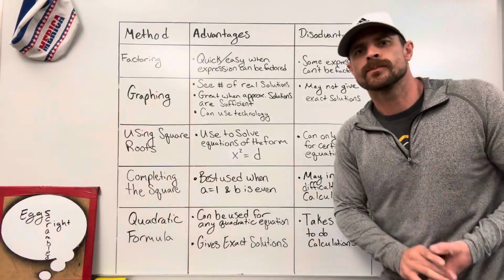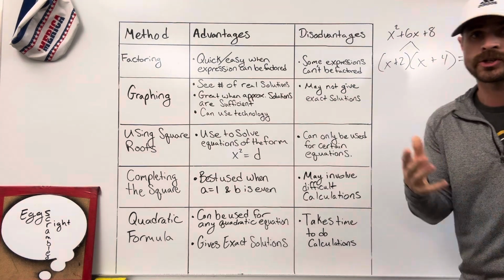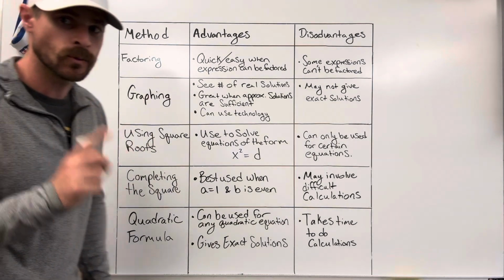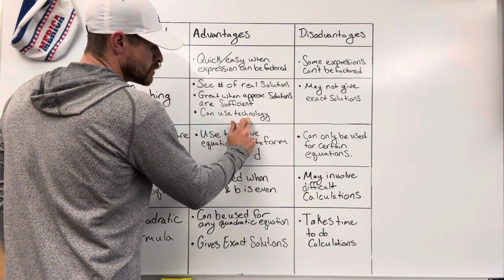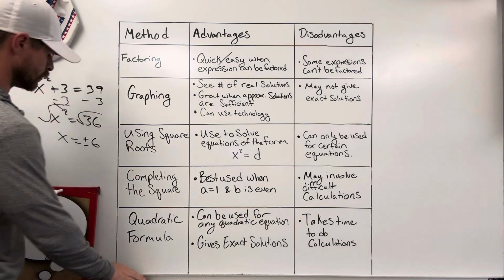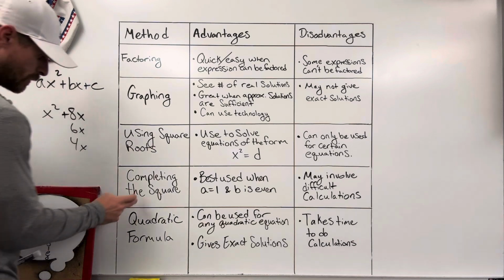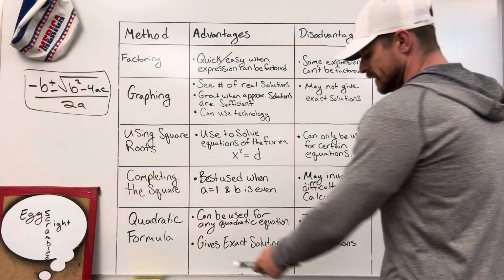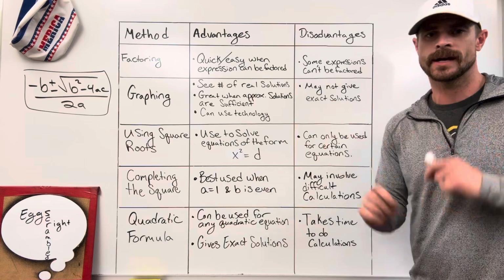Which Method To Use When Solving A Quadratic